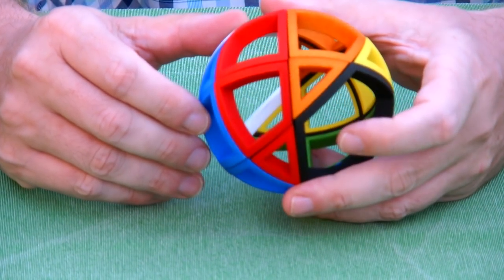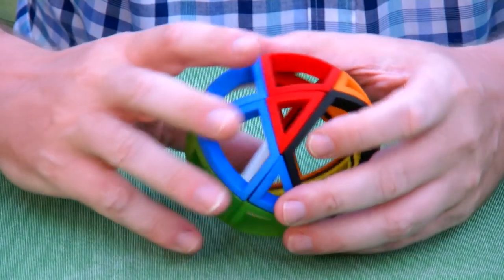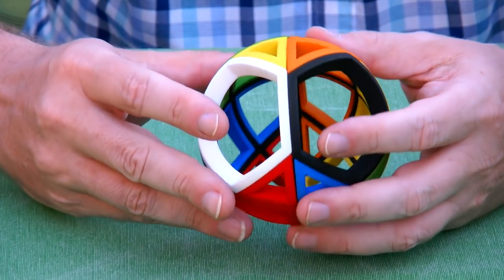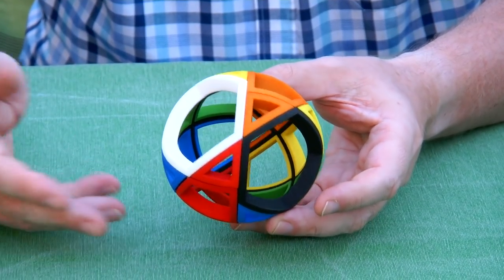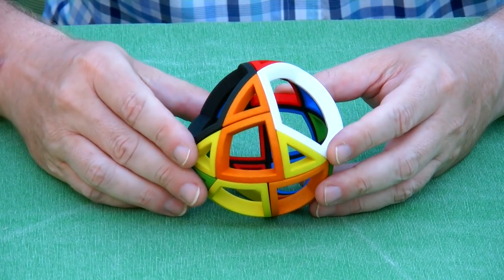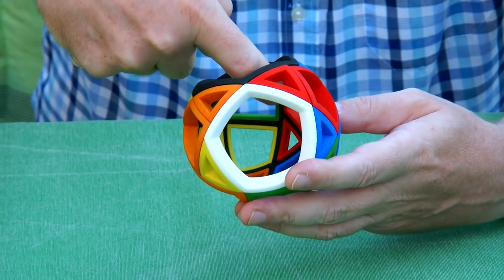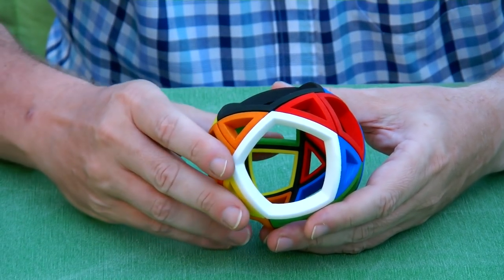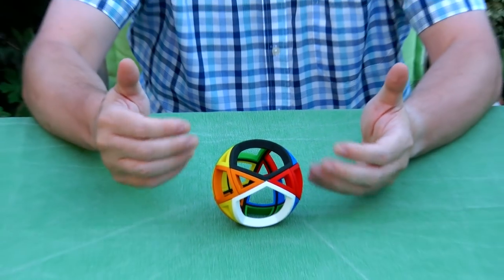Minimal Penta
Minimal Penta is yet another member of the "Minimal" family. Its closest relative is Minimal Hepta. Though designed in 2016, it was never prototyped until 2018. The puzzle can be considered a mingle of five 1x2x2. Each 1x2x2 can be trivially scrambled and solved in six half turns. However, there are other turns possible, and there are series of turns that get the puzzle back to its original shape, but with pieces swapped. Therefore, this puzzle can likely be FULLY scrambled. A limitation is the jumbling of the inner rails pieces. Even though some moves look viable from the outside, the jumbled rails may block some movement. So some further unbandaging of the rails is needed. It is not know whether the rails can be fully unbandaged.